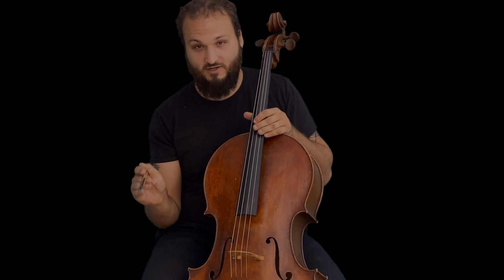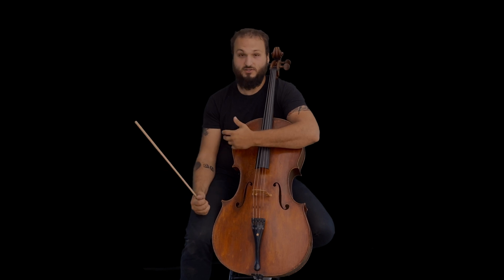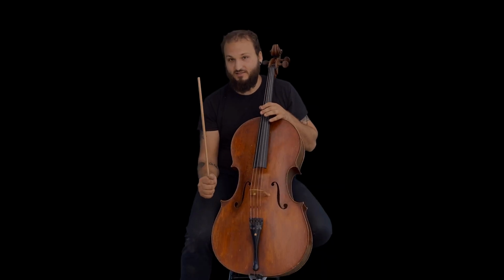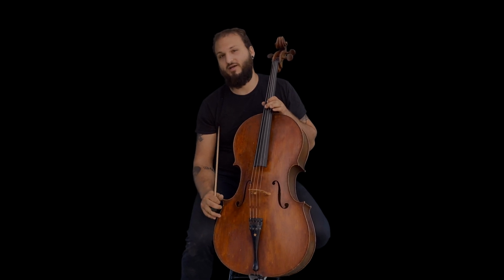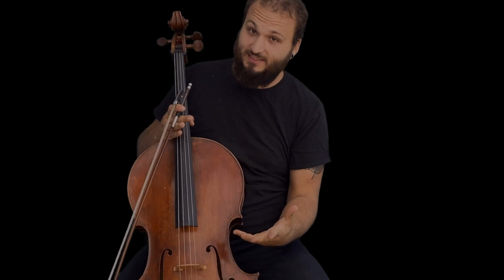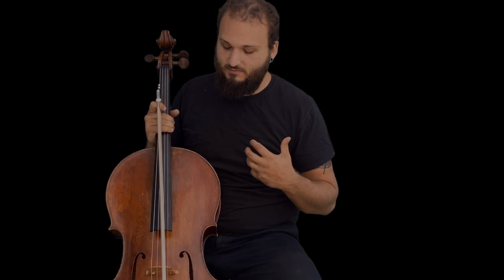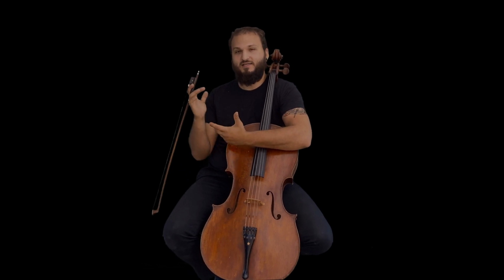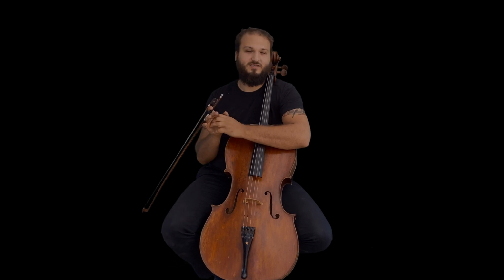Cello Practice: Tom DeVuono Endpin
In this video on our series on tone improvement on the cello, we talk about an interesting endpin made by Louisville luthier Tom DeVuono. Tom has spent years researching improvements to the acoustics of cello violin and bass. Is this endpin revolutionary?

If you’ve ever heard cello, it’s likely you’ve already fallen in love. I know so many people who tell me it’s their favorite instrument. And you might have gotten to the point of asking: can I just learn how to play this marvelous instrument?

As someone who’s gone all the way through the journey of taking lessons, practicing many hours, and eventually being able to make cello my living, I know as well as anyone how challenging this endeavor can be.

And if you’ve ever tried on your own, you may have run into roadblocks yourself. Well here on this channel, we’re hoping to demystify the whole process of cello piece by piece, and hopefully get you to where you want to get with it.

Our hope is that with these videos, you're going to be able to  overcome the obstacles facing beginner cellists. We want you to be able to get into this as economically as possible, and as on your own as possible - at least to start.